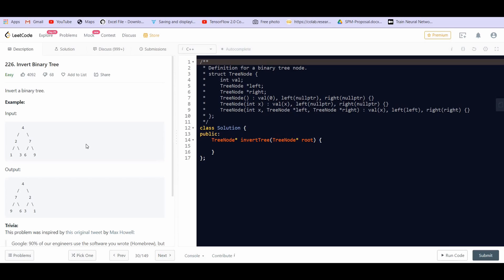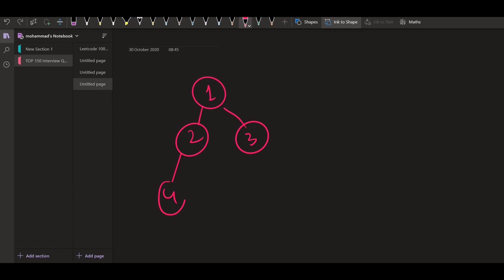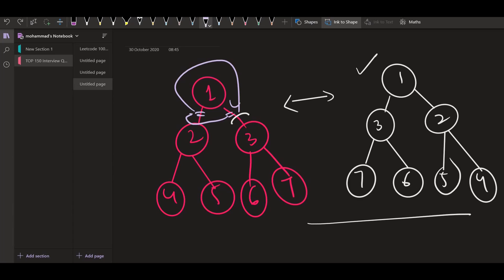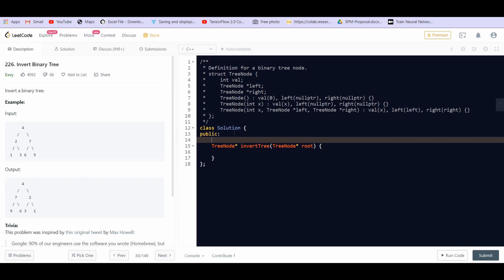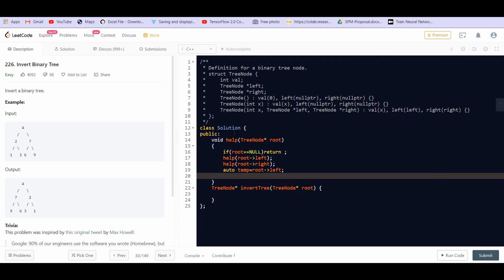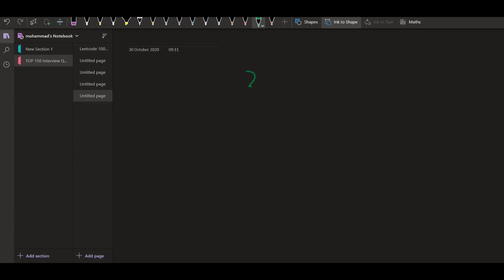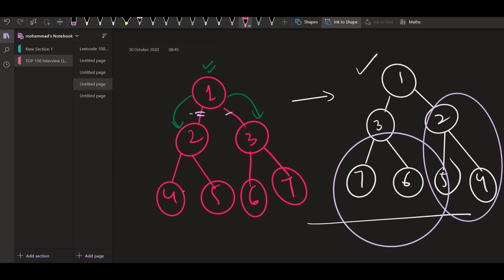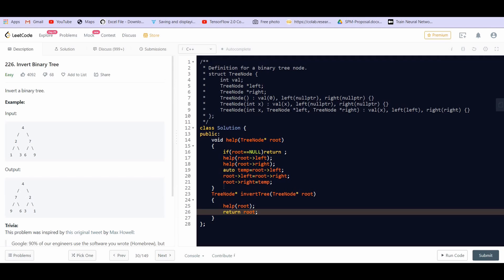Leetcode 226. Invert Binary Tree